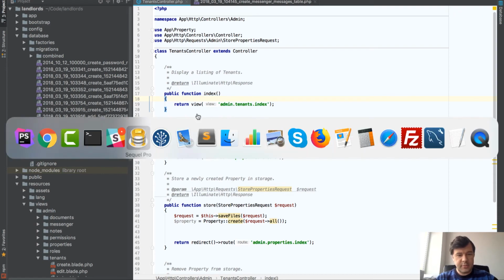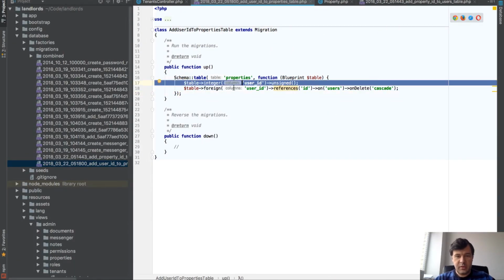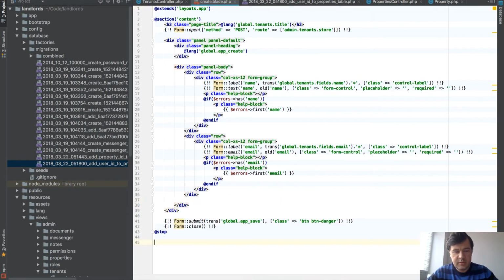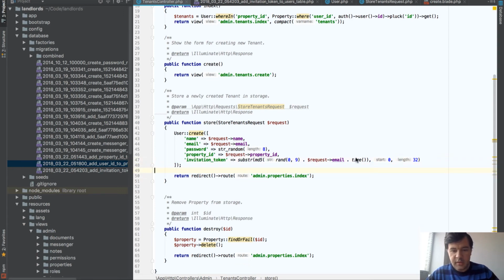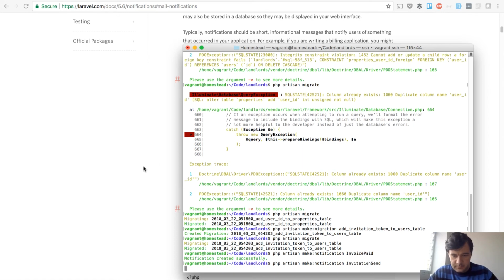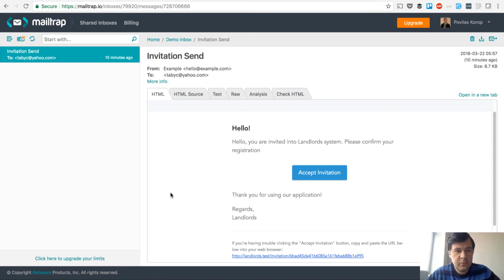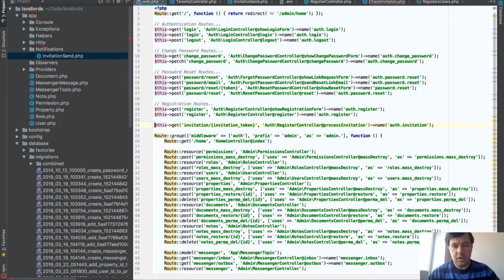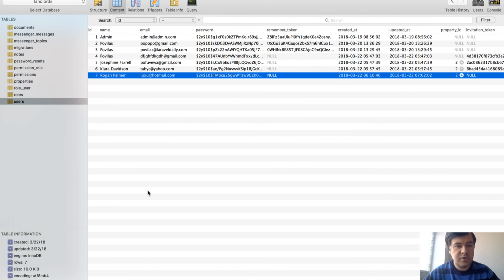[Live-Coding] Landlords-Tenants System in Laravel 5: Part 2/3.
Part 2 of the series: we create DB relationships and send invitations to tenants, using Laravel Notifications and Middleware.